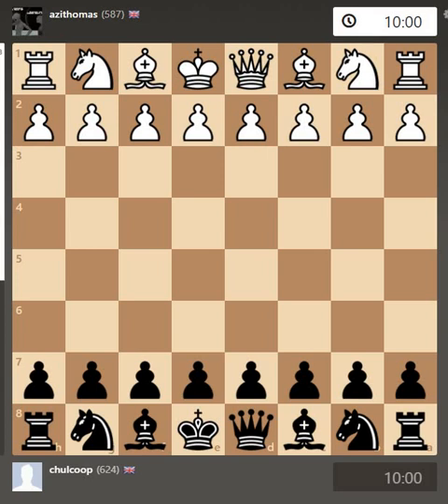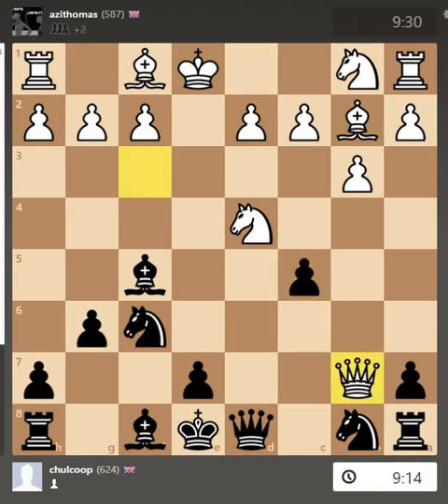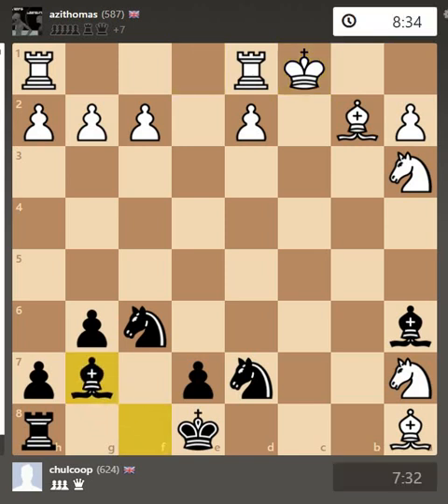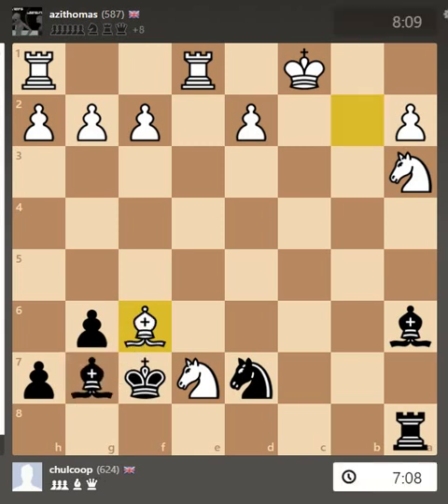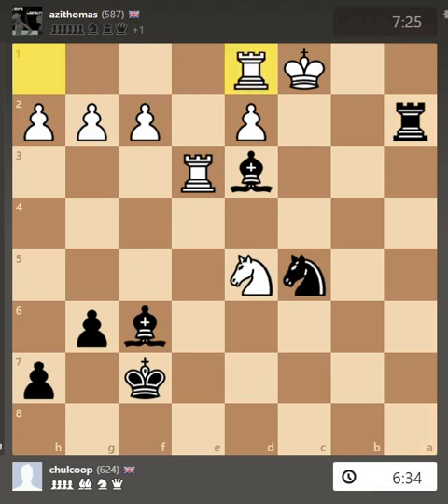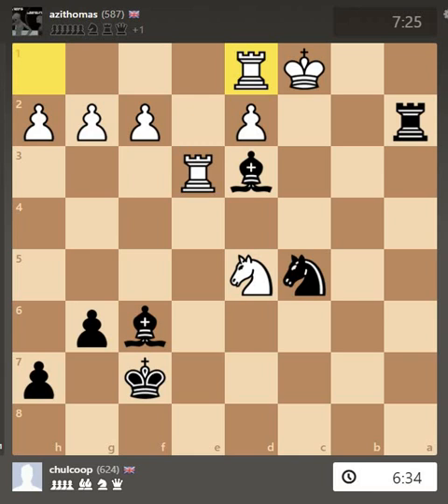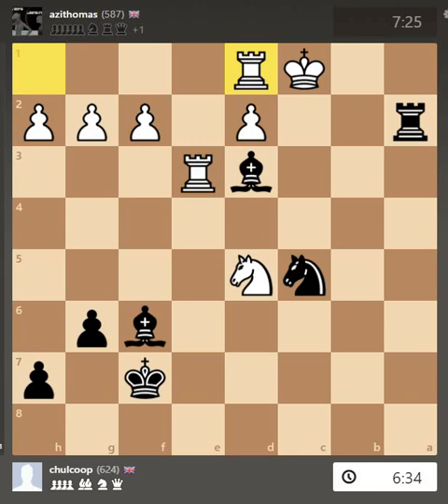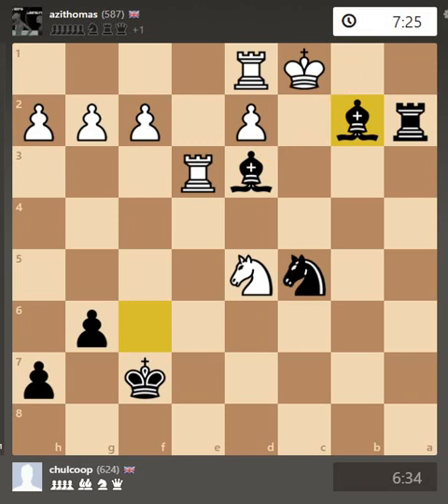Cliff Teaches Chess - 3 Possible Different Mate In One Solutions From The Same Position - Find Them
It is possible to get mate in one (checkmate on the next move) from three different pieces from the same position. Black to move. Can you find them?
 (Watch the video don't base it on the position at the thumbnail)